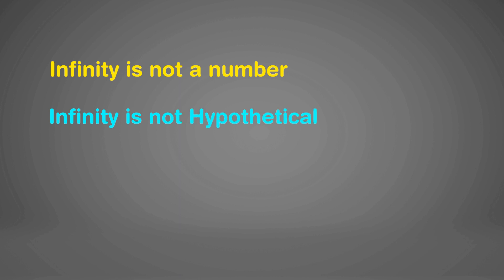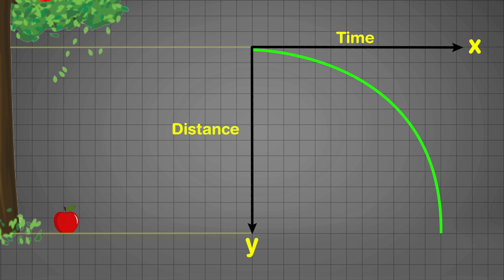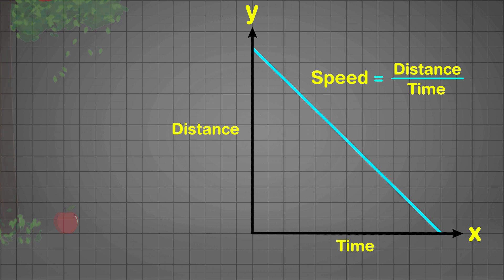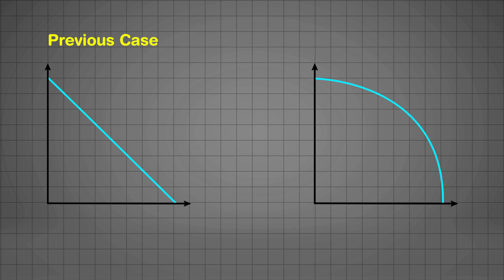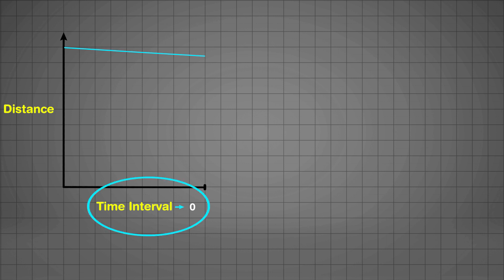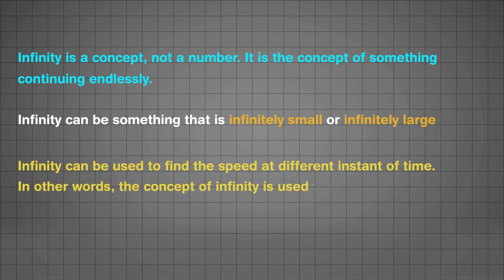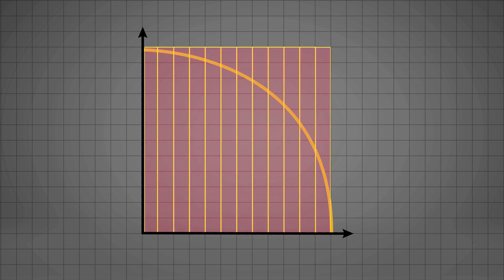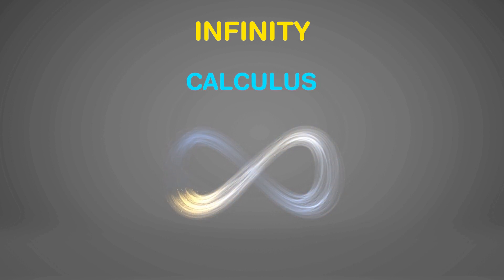[ Legendary Explanation ] : Role of INFINITY in CALCULUS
This video on role of Infinity in calculus deals with introduction to infinity and what exactly the concept of infinity is. "What is infinity in math and science" has been the topic of curiosity among high school students and this lesson will unearth all the concepts of infinity. We also see the importance of infinity in calculus and all in all, this lesson discuss infinity and calculus in 1 video.

⭐ Beneficiaries ⭐
This video gonna be useful for class/grade 7, 8, 9, 10, 11 and 12 students who want to improve their skills and grades in math and science. It is also useful for undergraduates and graduates who want to have a categorical understanding of the fundamental concepts of Infinity and role of infinity in calculus. Moreover the courses of math and science on YouTube channel "The PhD Tutor" are equally important for students preparing for exams like GMAT/GRE/IIT JEE/SAT etc.

⭐ Credit ⭐
Content Development - Prof. Shashank Mohan (TORONTO, CANADA)
(PhD Mechanical Engineering, Author with Pearson Publications, Machine Learning and Artificial Intelligence expert and a passionate teacher)

Voice Over Artist - Sean Loots (CAPE TOWN, SOUTH AFRICA)
Animation Team Leader - Rajneesh Singh (NEW DELHI, INDIA)

⭐ References ⭐
The content of this math video on what is infinity in calculus has been developed by referring videos of several sources like mathantics,  don't memorise, Geek's Lesson, Ultimate Algebra, Eddie Woo, Crashcourse, 3blue 1brown, Simple Learning Pro,  khan academy, mathologer, domain of science, the organic chemistry tutor and numberphile. There are several books and other internet sources as well that helped us to add value to the topics covered in the video.